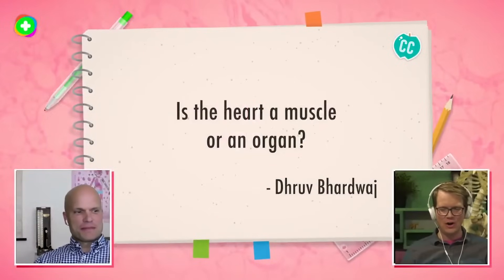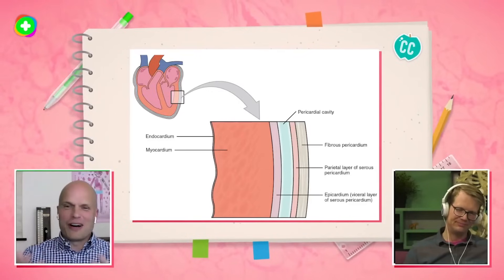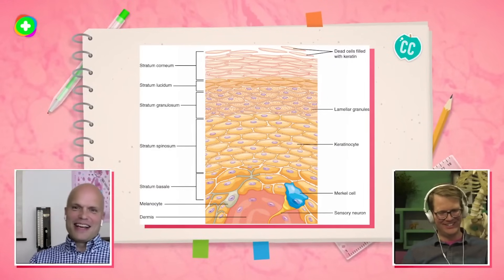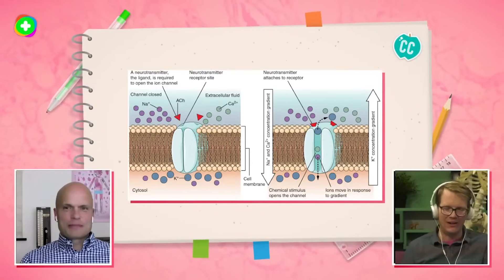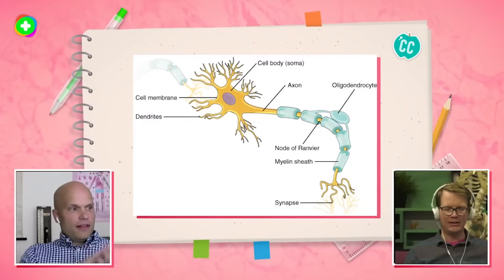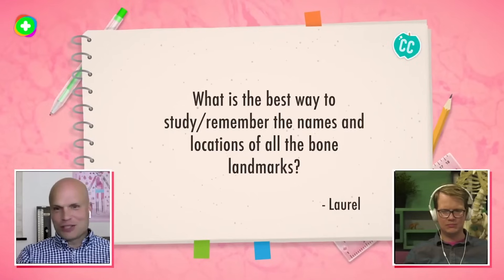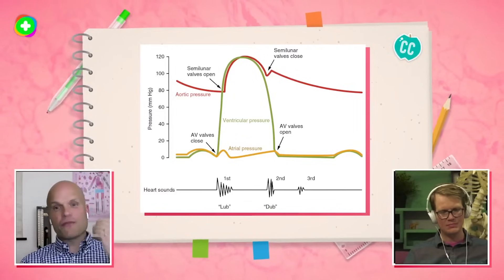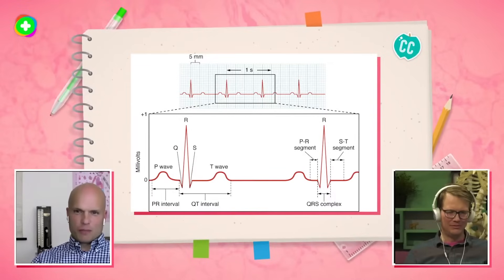Crash Course Office Hours: Anatomy & Physiology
Welcome to Crash Course Office Hours! Is the heart an organ? How does the nervous system work? In this livestream, Hank Green and Brandon Jackson answer the questions you submitted and talk about the best ways to study anatomy & physiology.

00:00 Introduction
02:30 Is the heart a muscle or an organ?
08:09 How are skin cells organized through the layers of the skin?
15:01 Neurotransmitters, action potential, gated channels, and the process of muscle contraction
26:55 What's the best way to remember bone landmarks?
30:16 How to read an ECG
40:20 Tips for studying A&P #1 - learning the root words
43:54 Tips for studying A&P #2 - how to use flashcards
47:18 Tips for studying A&P #3 - learning by teaching
49:08 What happens when a muscle cramps?
51:58 Tricks for remembering the veins and arteries
55:25 Outro